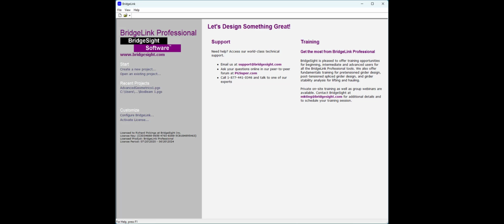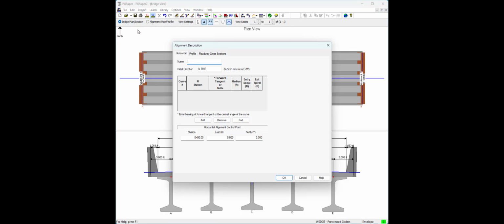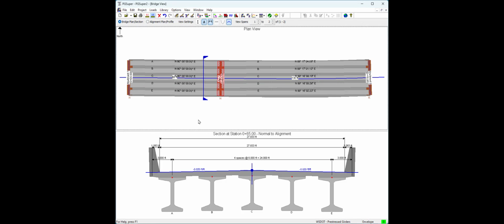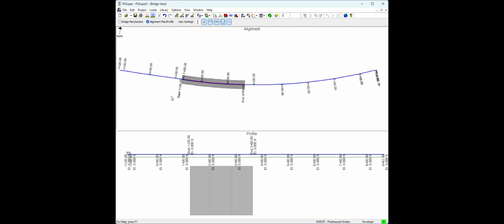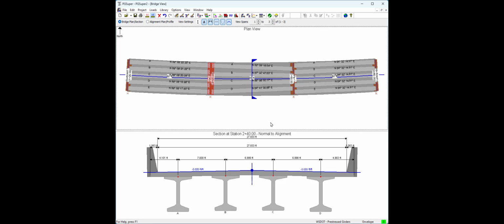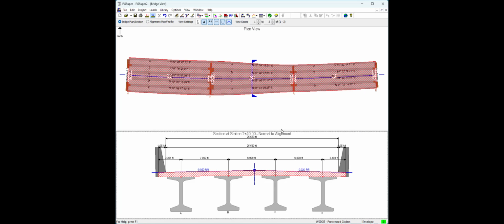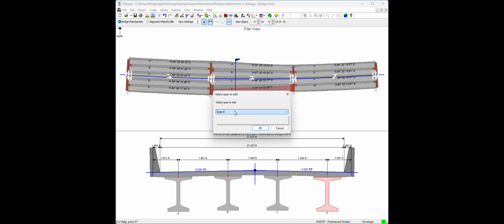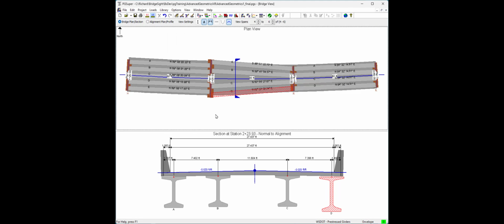PGSuper Advanced Geometrics - Part 1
This training video explores PGSuper's geometric features allow you to model highly complex roadway and superstructure gometries. In part 1, we model a three-span tapered bridge on a simple horizontal curve. This model has splayed girders and many other complex features.